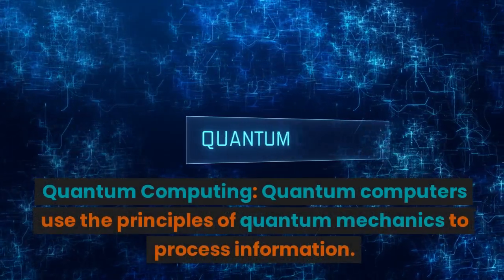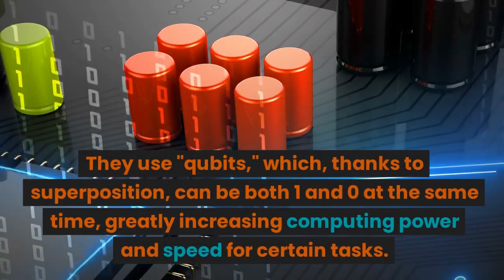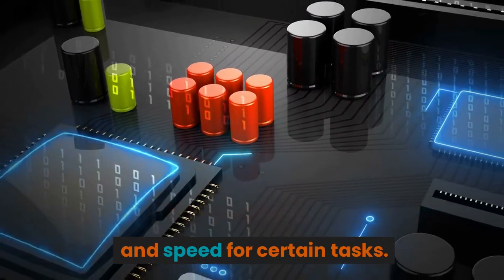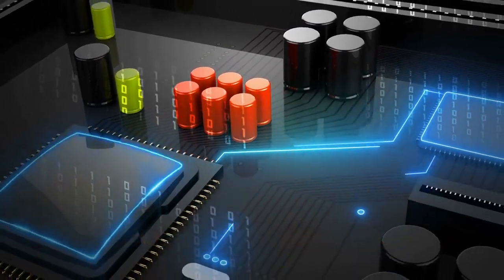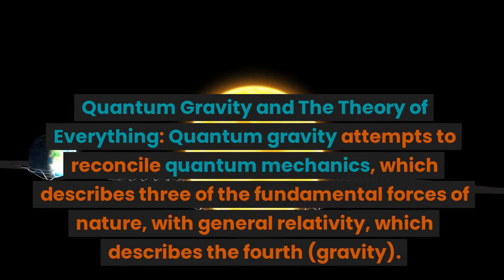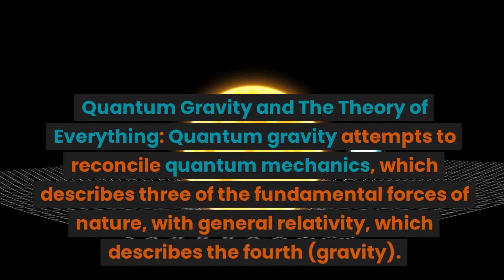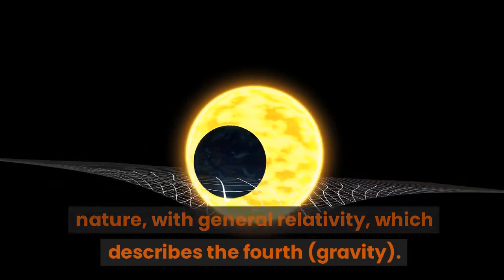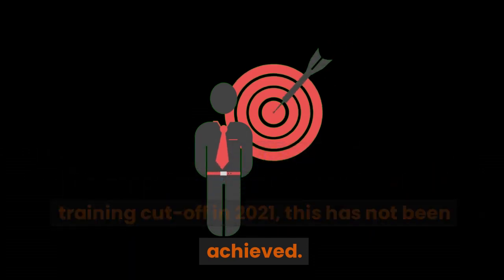Top 10 Mind-Boggling Quantum Physics Facts you must see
Dive into the mystifying world of quantum physics with us in this enlightening video. We'll explore the top 10 most astounding quantum phenomena, from the duality of light to the entanglement of particles. We'll traverse through the barriers of quantum tunneling, grapple with the uncertainties of Heisenberg, and teleport through the realms of quantum information transfer. Get ready to challenge your understanding of the universe as we uncover the enigma of the quantum realm. No previous knowledge required, just bring your curiosity and join us on this quantum adventure!